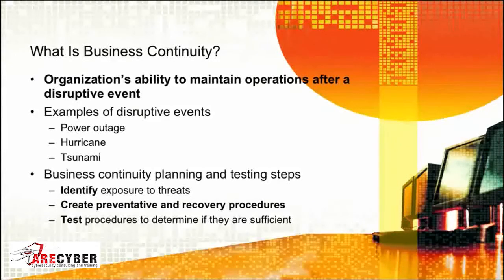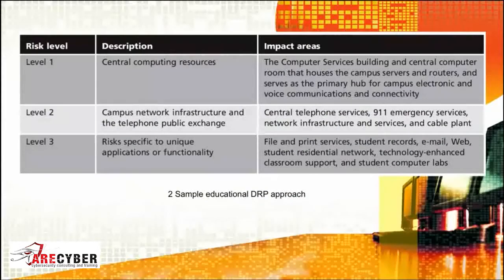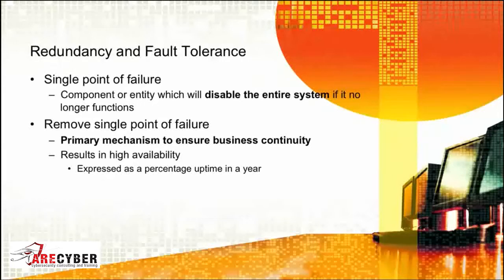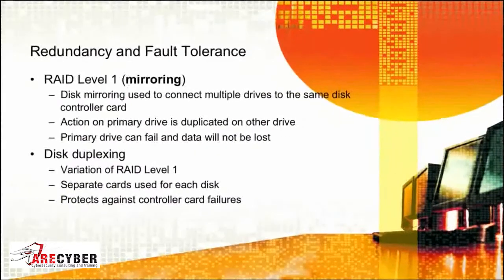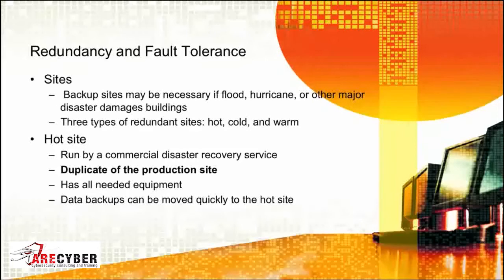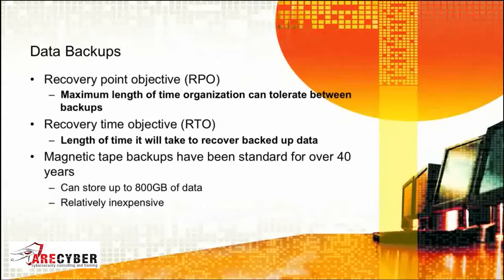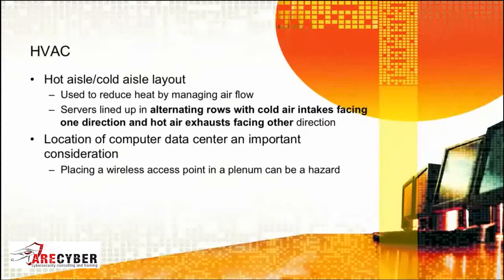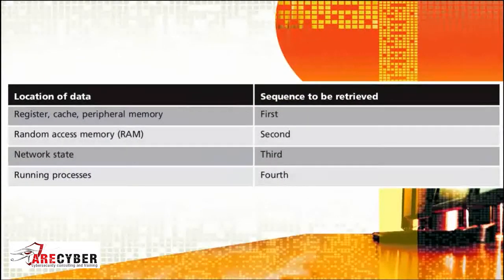Security+ Domain 2 - Disaster Recovery and Business Continuity l Cybersecurity Videos l ARECyber LLC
The skills and knowledge measured by the CompTIA Security+ examination were derived and validated through input from a committee and over 1,000 subject matter experts representative of the industry.

The CompTIA Security+ certification is an internationally recognized validation of the technical knowledge required of foundation-level security practitioners. A CompTIA Security+ certified individual has successfully proven a foundation-level of skill and knowledge in General Security Concepts, Communication Security, Infrastructure Security, Basics of Cryptography and Operational / Organizational Security.
Candidates are recommended to have two years experience in a networking role with preexisting knowledge of TCP/IP, experience in a security related role, CompTIA Network+ or equivalent certification, and adequate training and self-study materials. All candidates are encouraged to review the CompTIA Security+ objectives thoroughly prior to attempting the exam. This examination includes blueprint weighting, test objectives and example content. Example concepts are included to clarify the test objectives and should not be construed as a comprehensive listing of the content of the examination. The table below lists the domains measured by this examination and the extent to which they are represented in the examination. CompTIA Security+ (2007 Edition) exams are based on these objectives.

Visualize Success and you will Succeed!

• Control types
- Technical
- Management
- Operational
• False positives
• False negatives
• Importance of policies in reducing risk
• Risk calculation
- Likelihood
- ALE
- Impact
- SLE
- ARO
- MTTR
- MTTF
- MTBF
• Quantitative vs. qualitative
• Vulnerabilities
• Threat vectors
• Probability/threat likelihood
• Risk avoidance, transference,
acceptance, mitigation, deterrence
• Risks associated with cloud
computing and virtualization
• Recovery time objective and
recovery point objective
• On-boarding/off-boarding
business partners
• Social media networks and/or applications
• Interoperability agreements
• Privacy considerations
• Risk awareness
• Unauthorized data sharing
• Data ownership
• Data backups
• Follow security policy and procedures
• Review agreement requirements to verify
compliance and performance standards
• Change management
• Incident management
• User rights and permissions reviews
• Perform routine audits
• Enforce policies and procedures
to prevent data loss or theft
• Enforce technology controls
• Order of volatility
• Capture system image
• Network traffic and logs
• Capture video
• Record time offset
• Take hashes
• Screenshots
• Witnesses
• Track man hours and expense
• Preparation
• Incident identification
• Escalation and notification
• Mitigation steps
• Lessons learned
• Reporting
• Recovery/reconstitution procedures
• First responder
• Incident isolation
• Data breach
• Damage and loss control
• Security policy training and procedures
• Role-based training
• Personally identifiable information
• Information classification
• Data labeling, handling and disposal
• Compliance with laws, best
practices and standards
• User habits
- Password behaviors
- Data handling
- Clean desk policies
- Prevent tailgating
- Personally owned devices
• New threats and new
security trends/alerts
- New viruses
- Phishing attacks
- Zero-day exploits
• Use of social networking and P2P
• Follow up and gather training metrics to validate compliance and security posture
• Environmental controls
• Physical security
- Hardware locks
- Mantraps
- Video surveillance
- Fencing
- Proximity readers
- Access list
- Proper lighting
- Signs
- Guards
- Barricades
- Biometrics
- Protected distribution (cabling)
- Alarms
- Motion detection
• Control types
- Deterrent
- Preventive
- Detective
- Compensating
- Technical
- Administrative
• Business continuity concepts
- Business impact analysis
- Identification of critical systems and components
- Removing single points of failure
- Business continuity planning and testing
- Risk assessment
- Continuity of operations
- Disaster recovery
- IT contingency planning
- Succession planning
- High availability
- Redundancy
- Tabletop exercises
• Fault tolerance
- Hardware
- RAID
- Clustering
- Load balancing
- Servers
• Disaster recovery concepts
- Backup plans/policies
- Backup execution/frequency
- Cold site
- Hot site
- Warm site
• Availability
- Redundancy
- Fault tolerance
- Patching
• Safety
- Fencing
- Lighting
- Locks
- CCTV
- Escape plans
- Drills
- Escape routes
- Testing controls